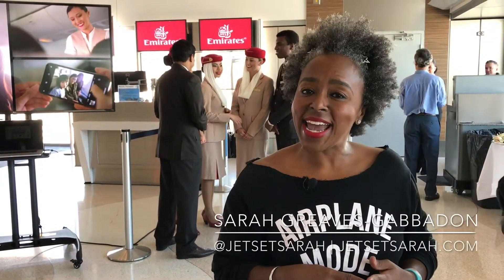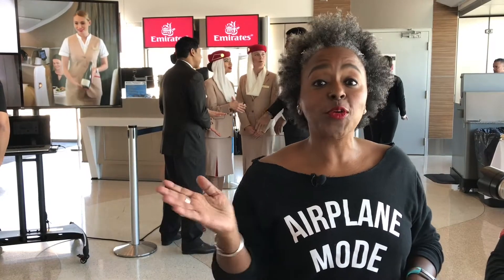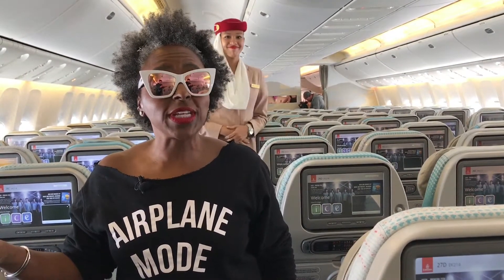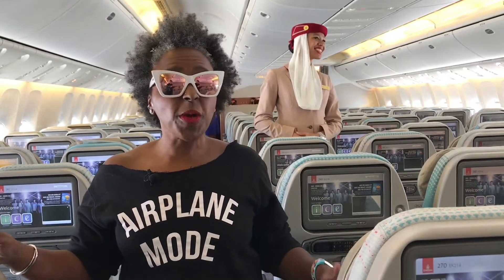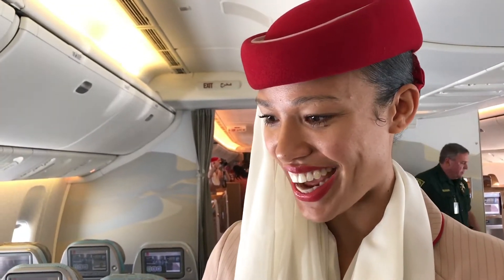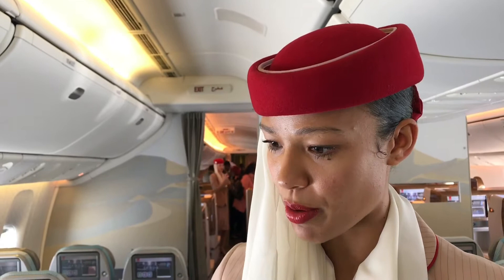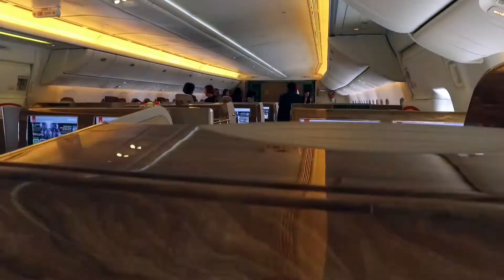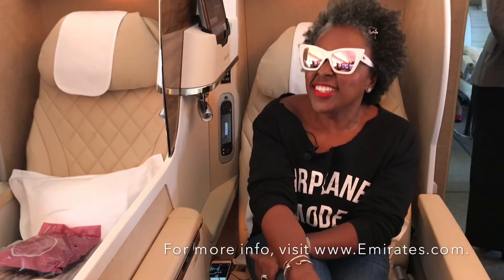JetSetSarah Takes Off (Well, Almost!)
I previewed Emirates' newly refurbished Boeing 777-200LR, which flies non-stop from Fort Lauderdale to Dubai.